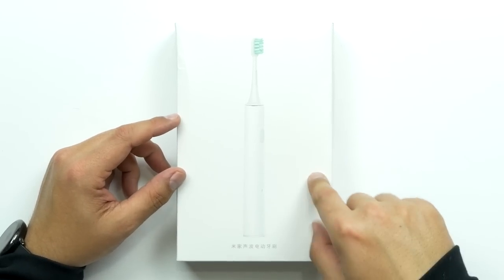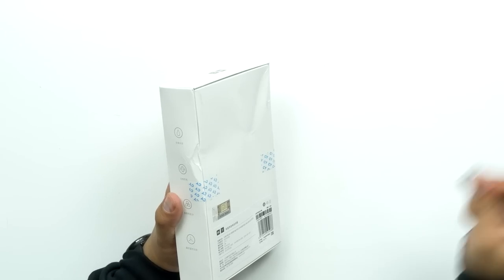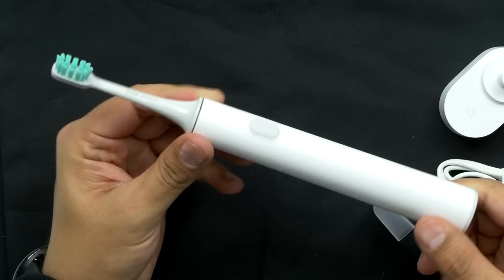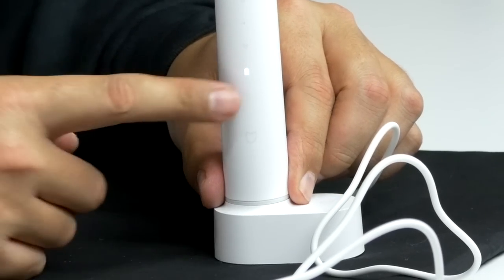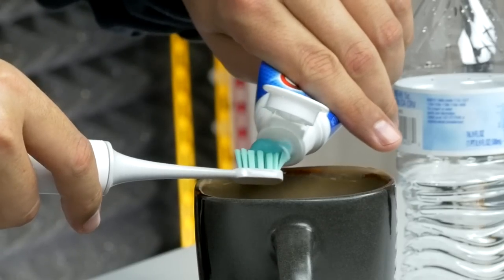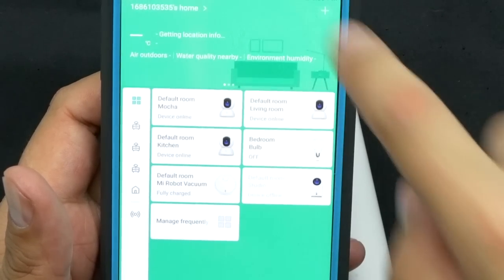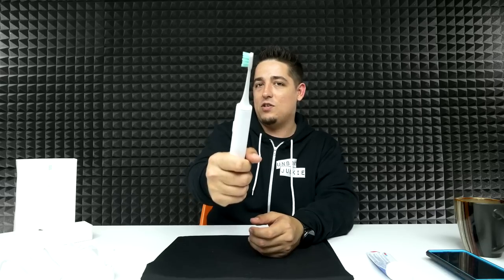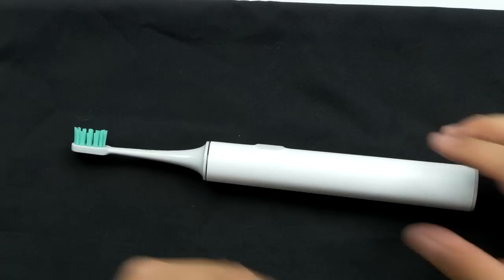Smart Sonic Toothbrush by Xiaomi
🔥Other Amazing Tech Deals! (US)
🔥Other Amazing Tech Deals! (International)
Product Info:

Xiaomi Mi Home Sonic Electric Toothbrush

Main Features:
• High-efficiency magnetic levitation motor
The 31000 times/min high-frequency vibration and 230gf.cm strong torque output make the power can be efficiently transmitted to the brush head. The power drives the water and toothpaste foam to form the pulse force to effectively clean tooth gap and remove dental plaque
• High-density metal-free planting brush
Metal-free design makes the brush head rust-free, environmentally friendly and healthy. Adopting American Dupont bristle, the bristle quantity is increased by 40 percent, and the rounding bristle will not scratch your gums or damage the surface
• 3 cleaning modes for your free choice
The standard clean mode meets your daily cleaning needs; the gentle mode carefully protects your gums while cleaning your teeth; you can customize your own cleaning mode by APP
• APP control with Bluetooth function
Connect the toothbrush to the APP via Bluetooth, and you can customize your own brushing mode according to your daily habits and cleaning needs
• APP grading function with built-in sensors
The 6 built-in sensors detect your brushing gesture, and monitor the 6 brushing areas and the stay time. When you connect to APP, you can see the brushing score for every cleaning, brushing time, coverage rate, etc. You can share and look through the reports anytime
• A great toothbrush for travel use - long standby time
When fully charged, the toothbrush has enough battery life for 18 days of regular use. APP shows the battery left, so you can charge it timely
• 2 charging ways - charging dock or USB cable
The toothbrush with the universal USB port, can connect to the power back or laptop to charge itself. Meanwhile, the inductive charging dock can automatically recognize Mi Home toothbrush for high-power charging
• Compact and integrated body, IPX7 waterproof rating
The integrated body makes every parts joint seamlessly, the body and the charging dock are IPX7 waterproof rating. The matt finish is simple and compact, which enhances its appearance, and it blends well in your bathroom
• The anti-slip raised design on the back ensures safe grip while brushing
• The seamless button design, never worry about water logging or toothpaste blocking
• Humanized charging dock, you can insert the toothbrush in 3 directions
• The base color is replaceable, never worry about taking other people's toothbrush by mistake, great for family use

Specification:

Voltage rating: 3.7V
Power rating: 2W
Waterproof rating: IPX7 ( toothbrush and charging dock )
Charging time: more than 12h
Battery: 700mAh Li-ion battery
Specification
General Brand: Xiaomi
Model: DDYS01SKS
Product weight: 0.1130 kg
Package weight: 0.3290 kg
Product size (L x W x H): 18.75 x 2.85 x 2.85 cm / 7.38 x 1.12 x 1.12 inches
Package size (L x W x H): 21.10 x 13.50 x 4.25 cm / 8.31 x 5.31 x 1.67 inches
Package Contents: 1 x Xiaomi Toothbrush Stand, 1 x Vacuum Packed Brush Head, 1 x Charging Dock, 2 x Replacement Color Circle

Follow me for random sweet posts here!